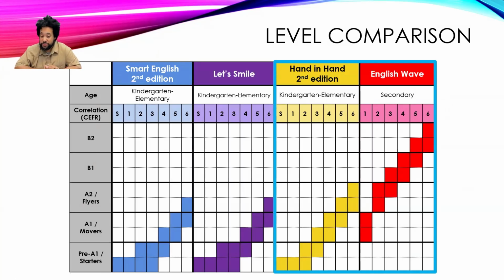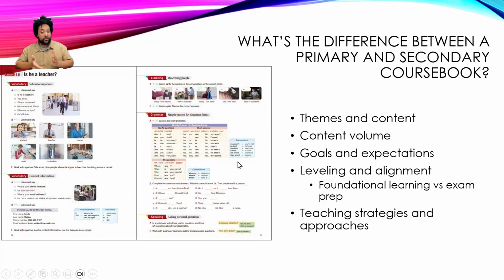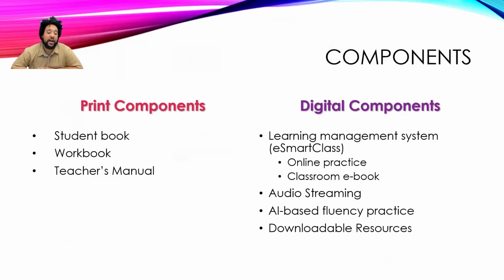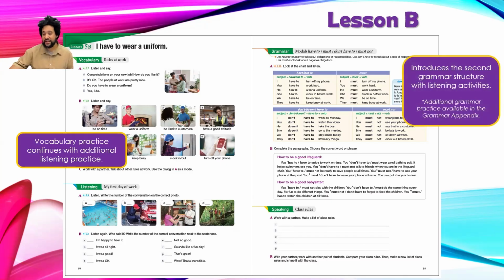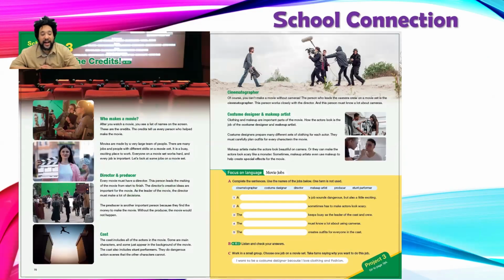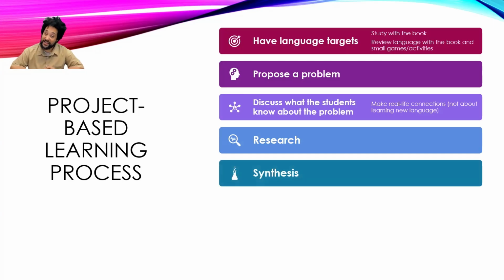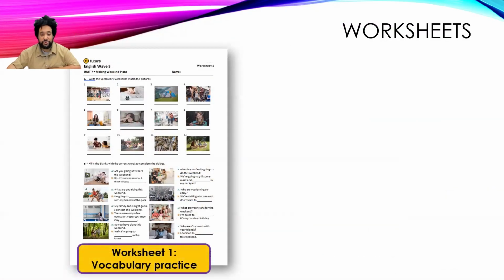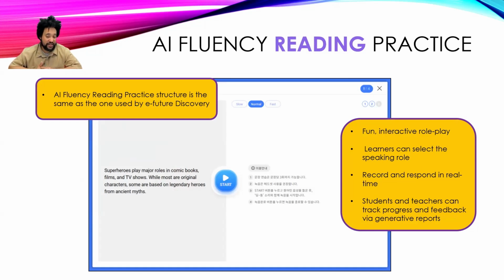Introducing English Wave, the New e-future Secondary Coursebook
Zoom Webinar
Presenter Joseph Hills (e-future) will cover:

📌An introduction to the new secondary coursebook series English Wave
📌An introduction to Hand in Hand, 2nd edition
📌How to use the AI Fluency Builder on eSmartClass